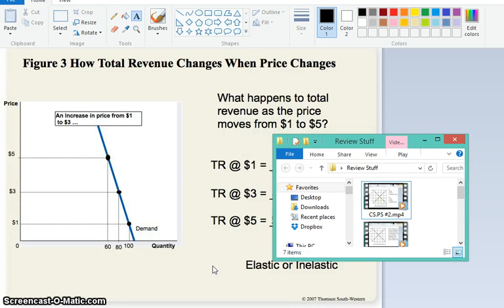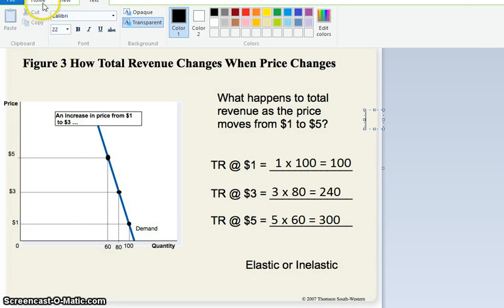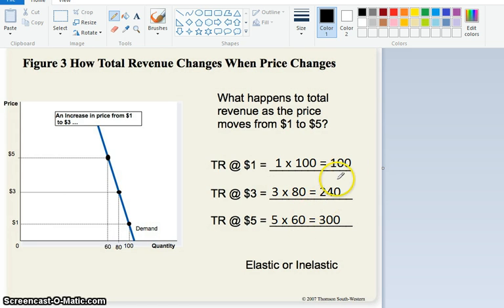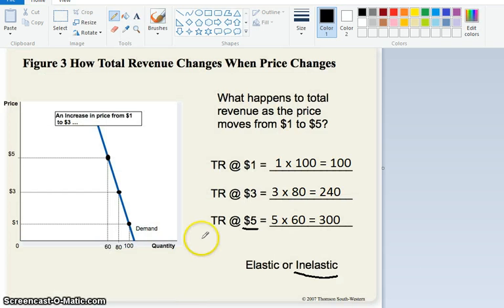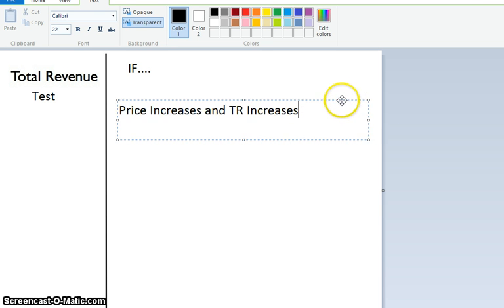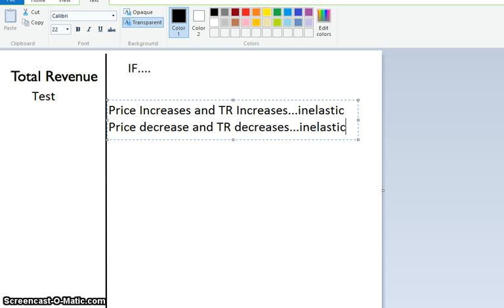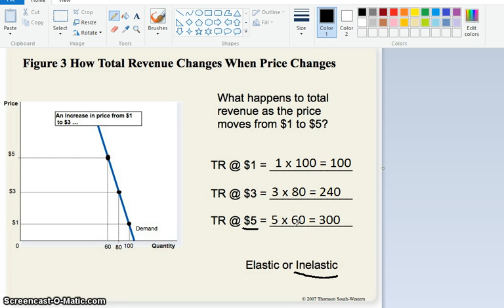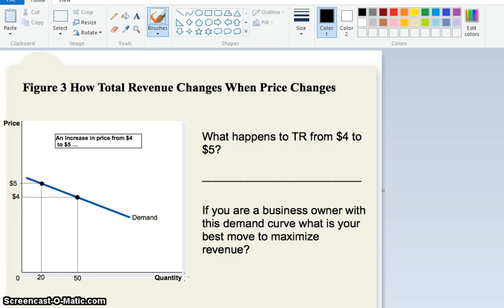Elasticity #4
I review the problems from Elasticity #3 and give you one to try on your own.